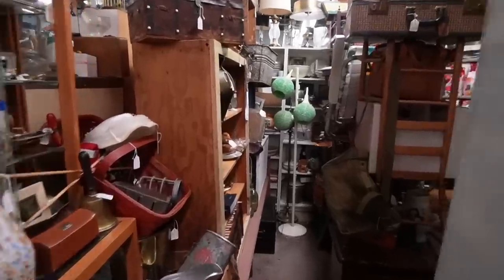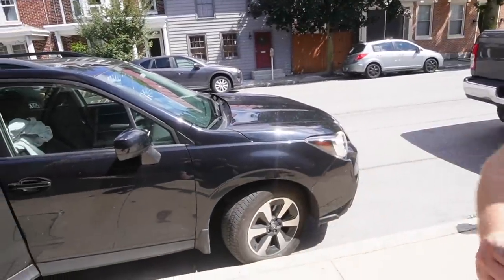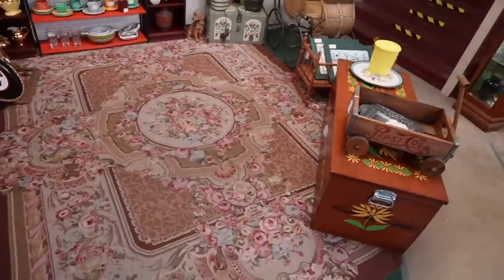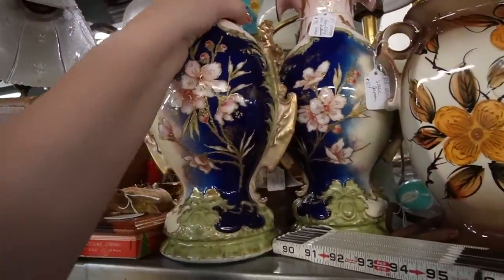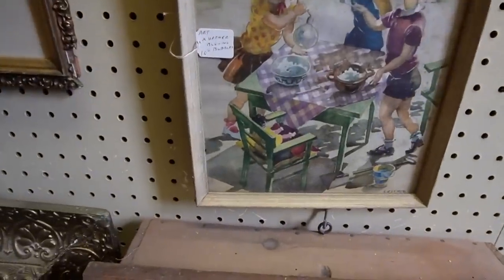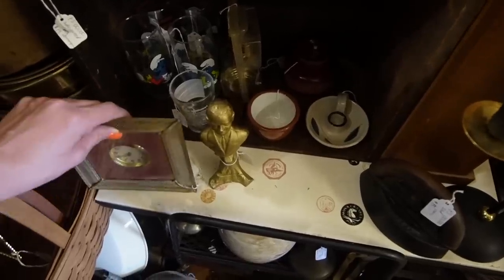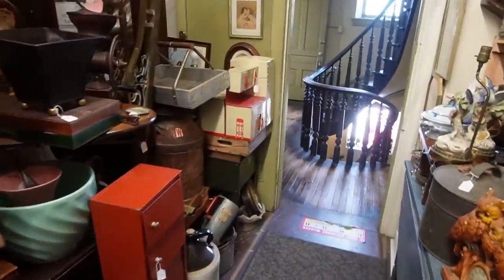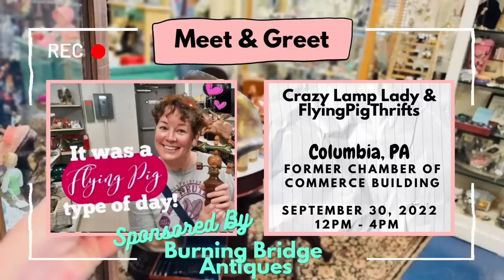Check Out THAT BEAUTY! | Shop With Me for Ebay | Reselling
Andrew and I went to Bedford Street Antiques to refresh our booth and case. While Andrew spent time arranging his case, I walked around and did some shopping.